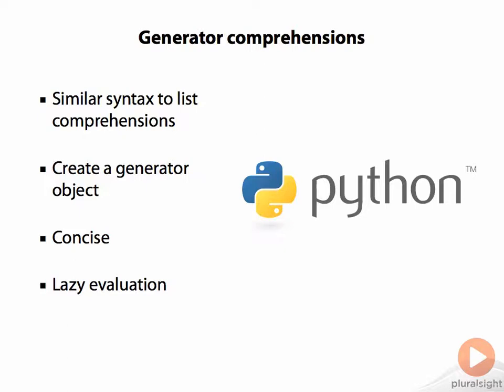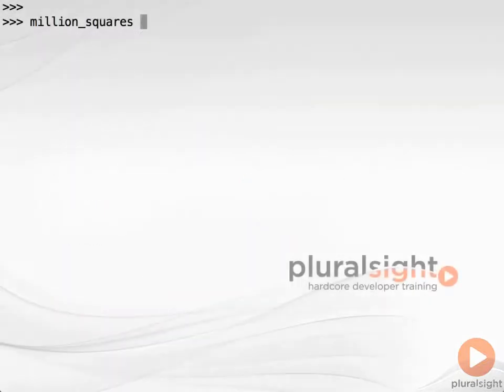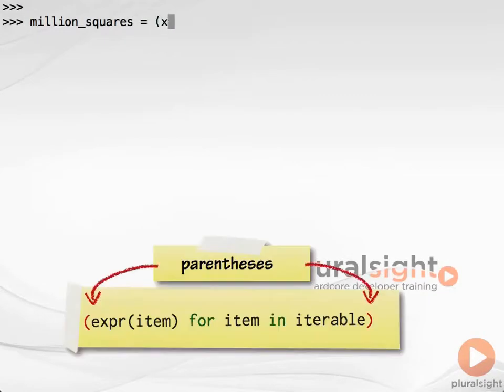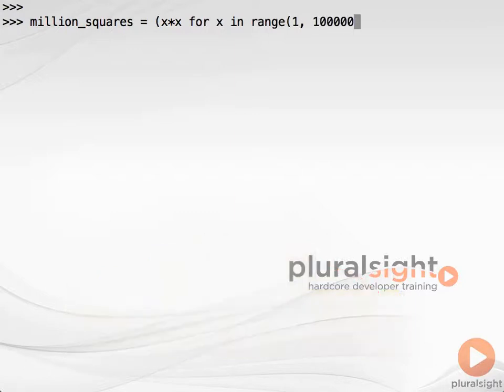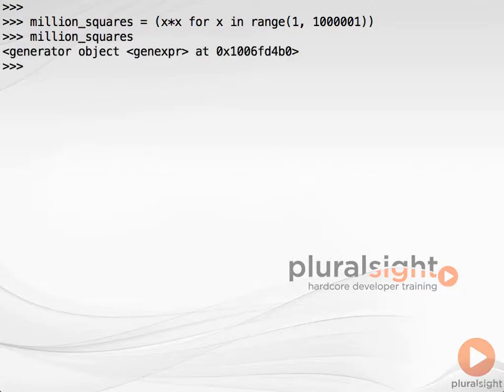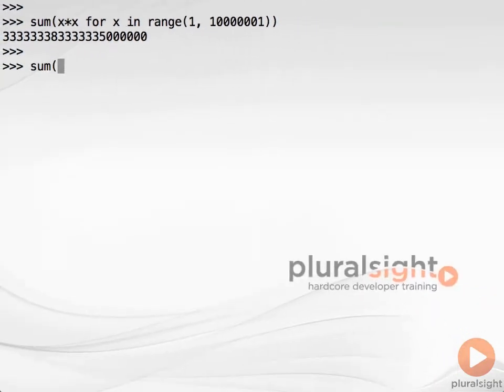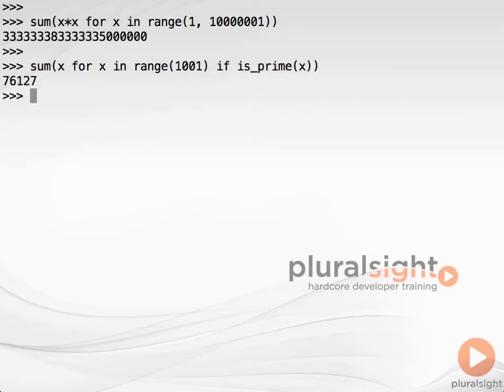8 11 Generator